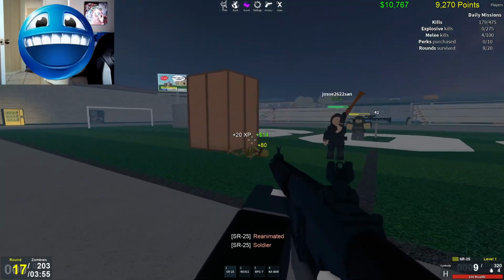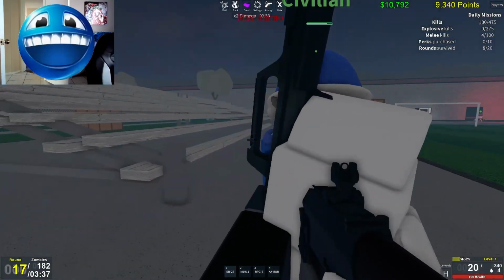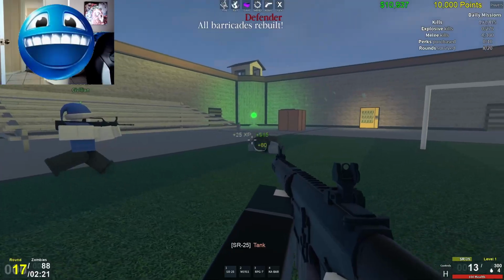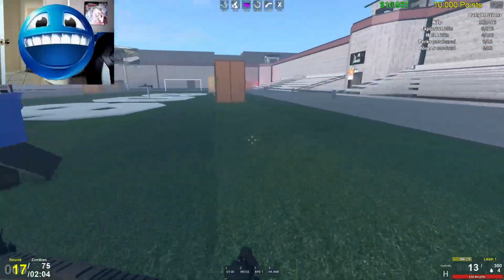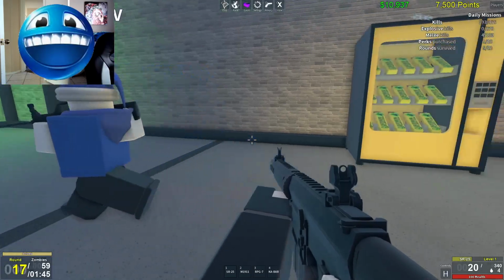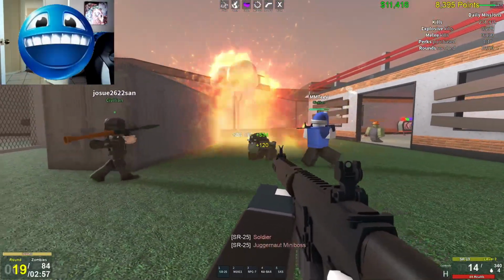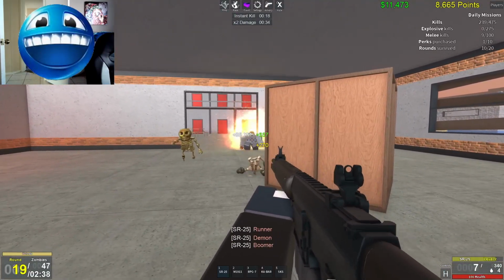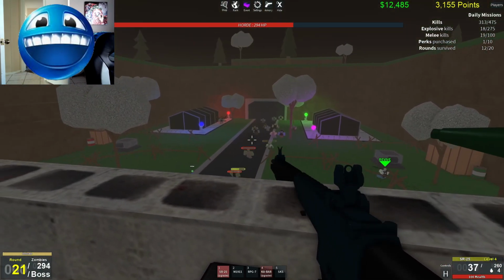TOO MANY ZOMBIES | Zombie Uprising